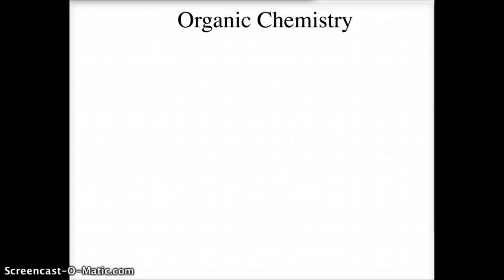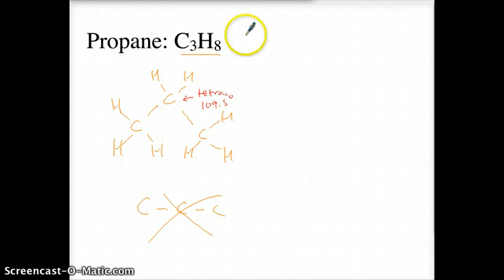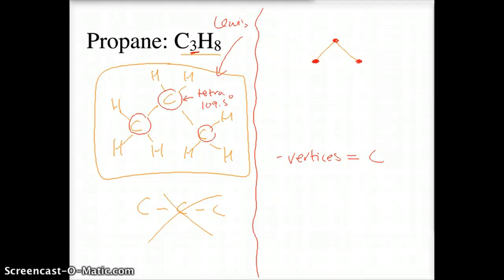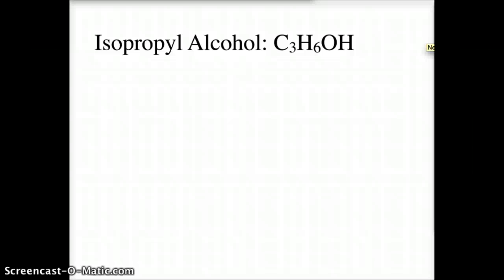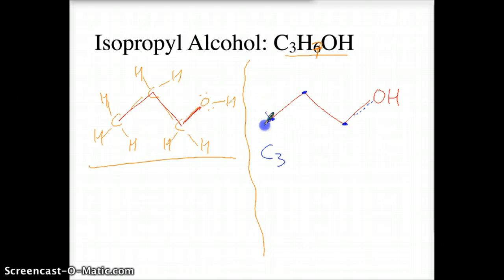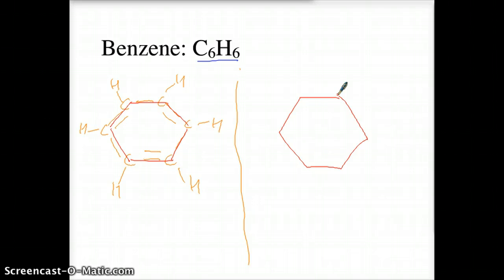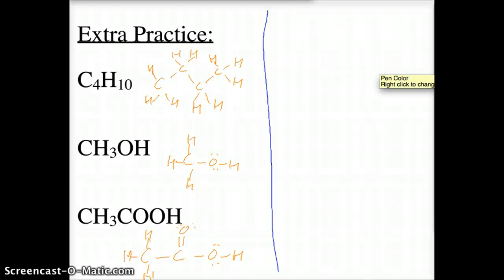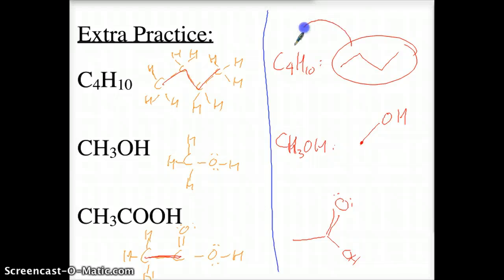Organic Chemistry Structures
overview of drawing organic structures